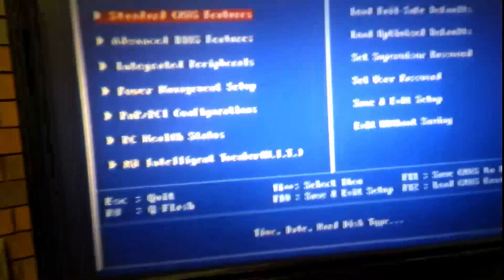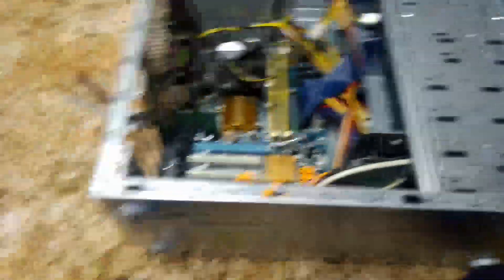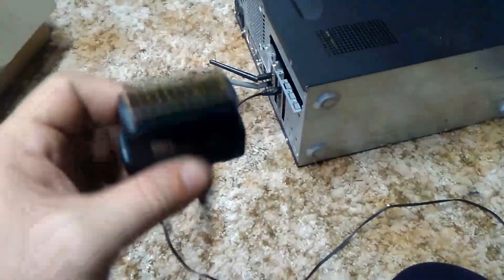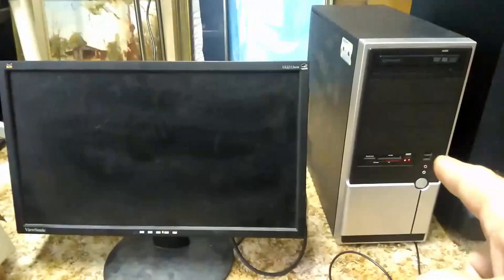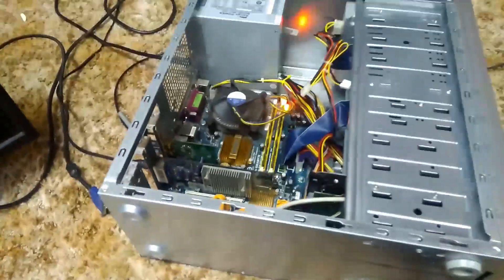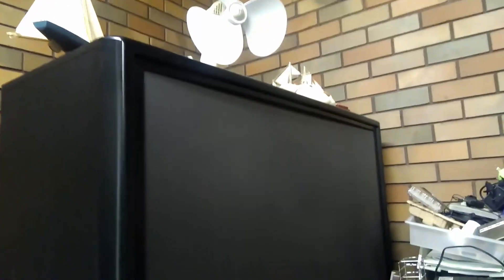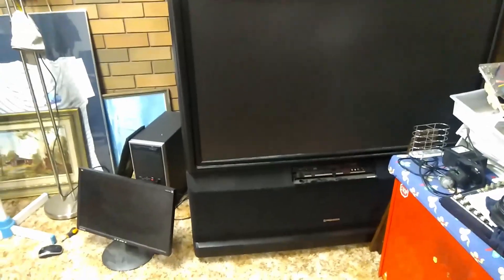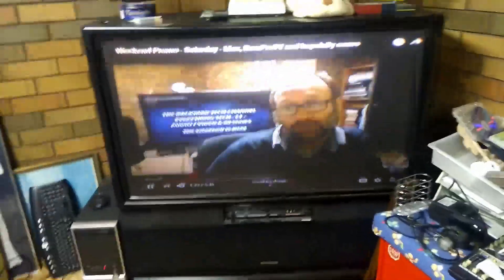Building a computer for my Rear Projection TV - PT 6 - Follow up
In this follow up video, I change out the PCIe graphics card running composite video, to a PCI card with S-Video -- The card I was going to use originally first up